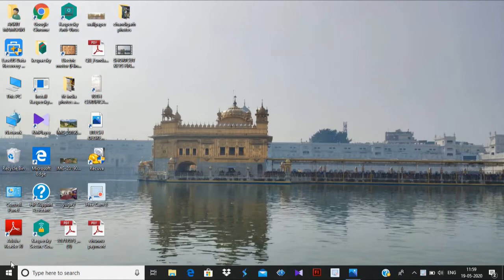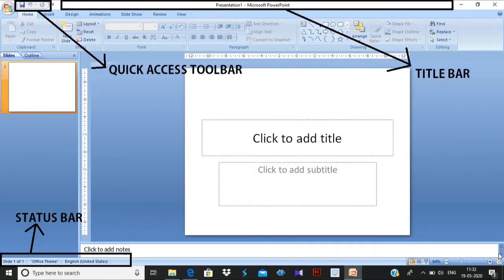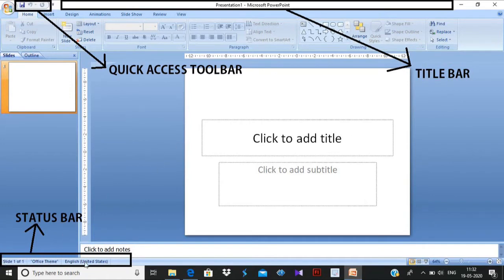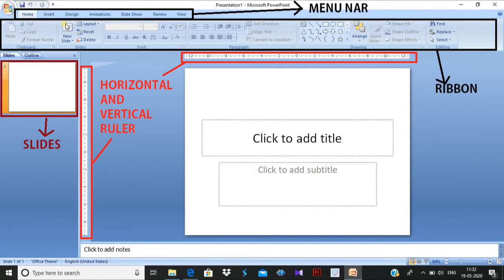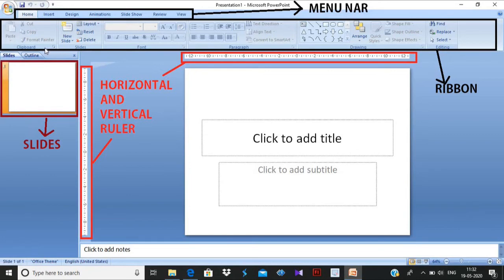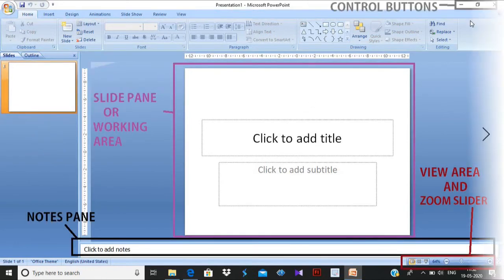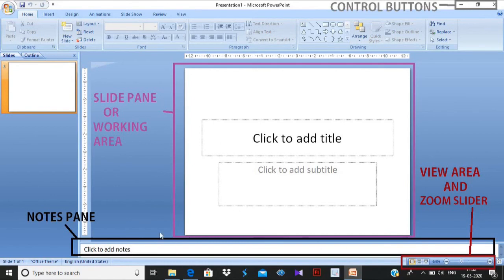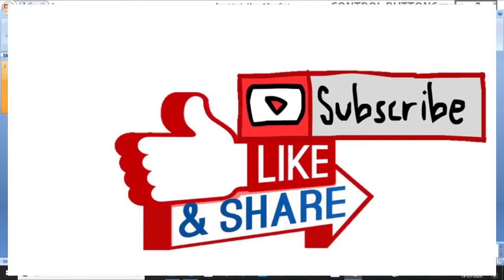Basic components of MS Power Point